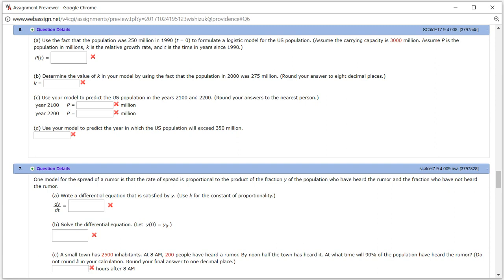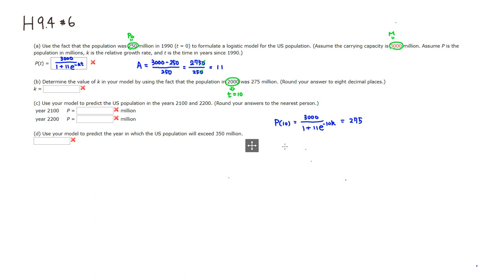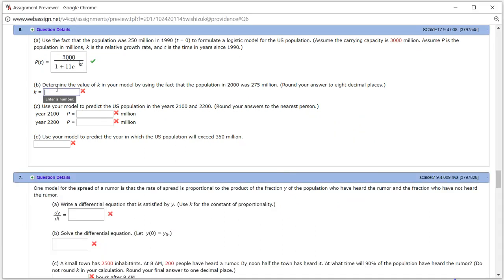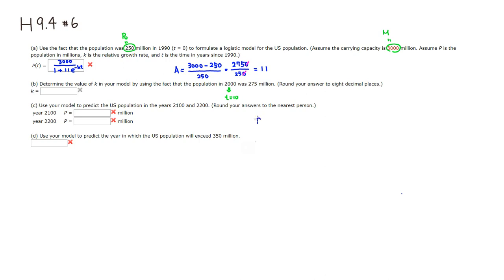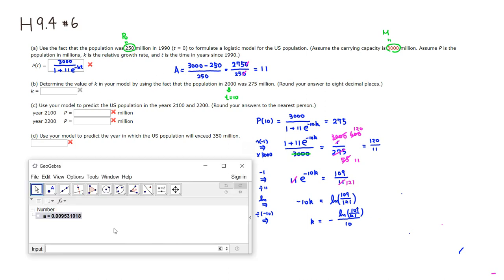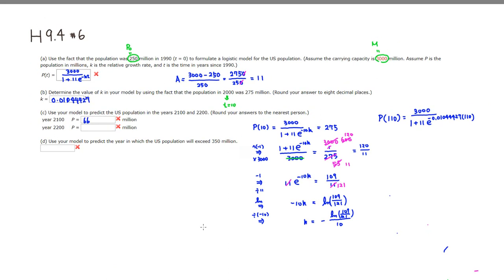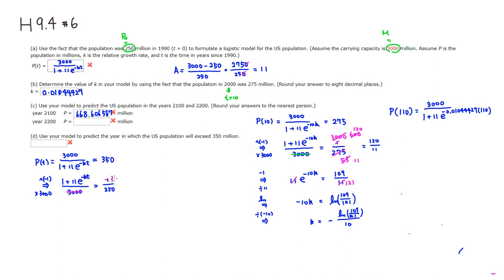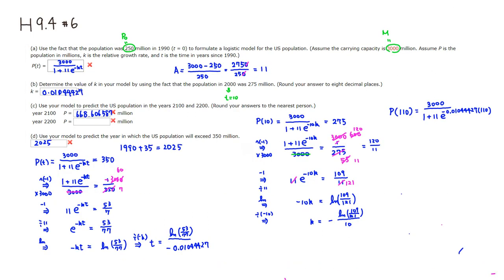MTH 132 H9.4 #6 (Fall 2017)